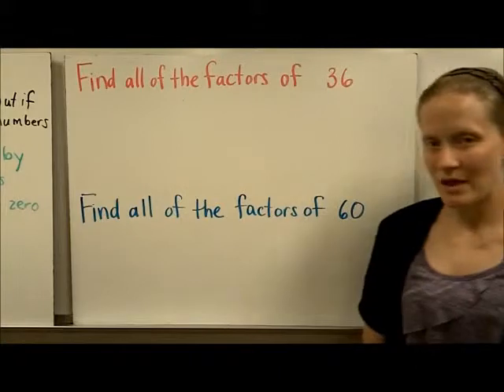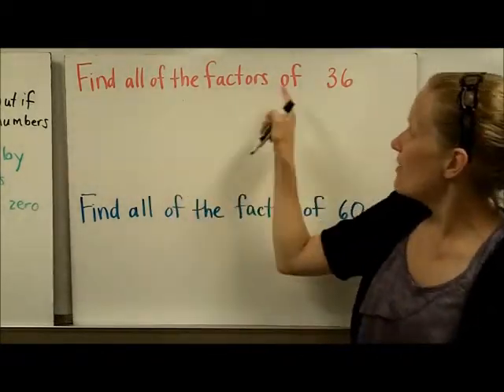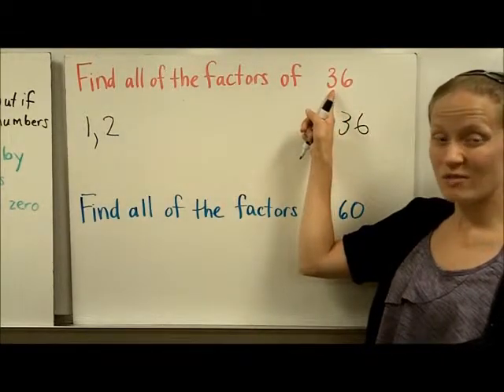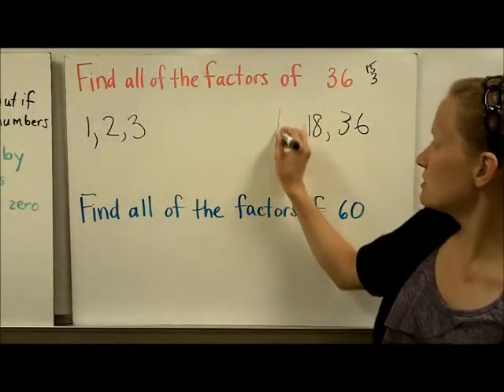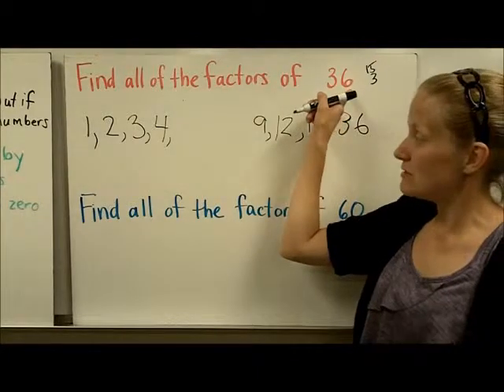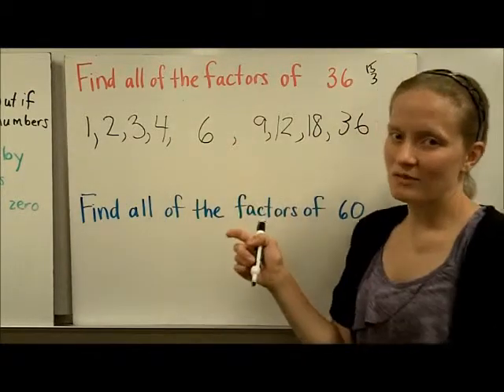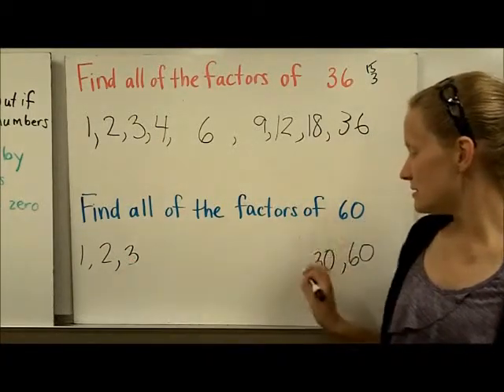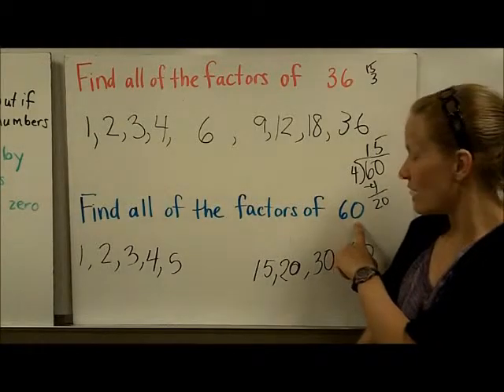Divisibility Rules Part 2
VA SOL 4.5a & 5.3a  Two sample problems that use divisibility rules.